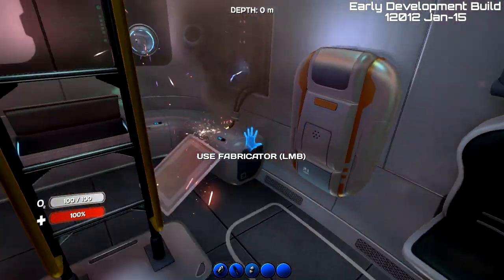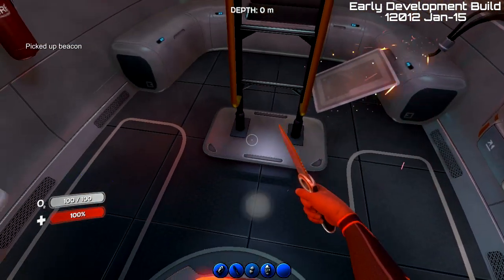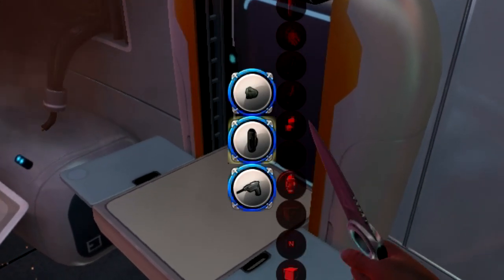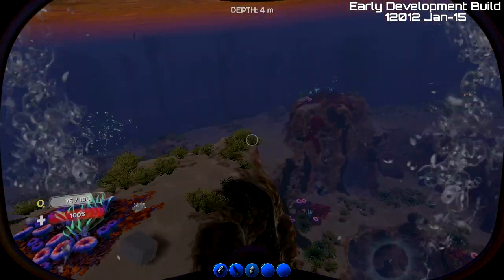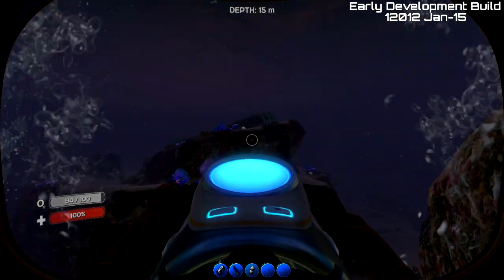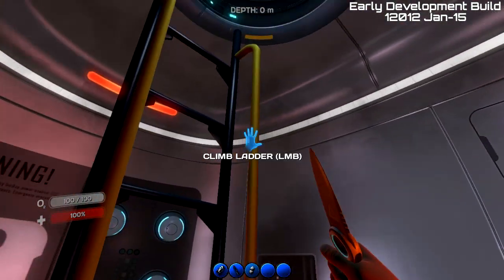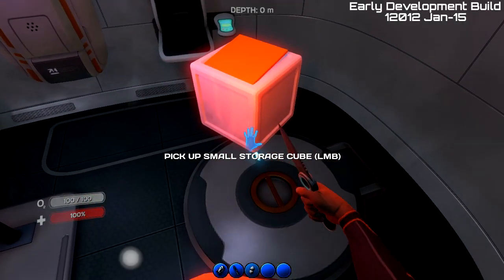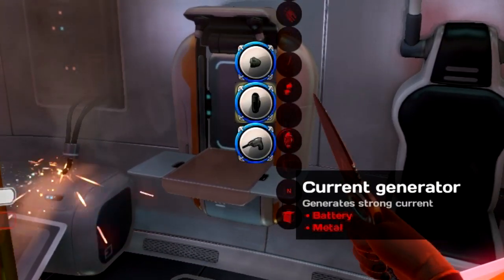Subnautica: Exploration Tips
Subnautica is a game about exploration, so it is of vital importance that you know how to do it effectively! This video will hopefully teach you some of the best tricks for exploration in the game.